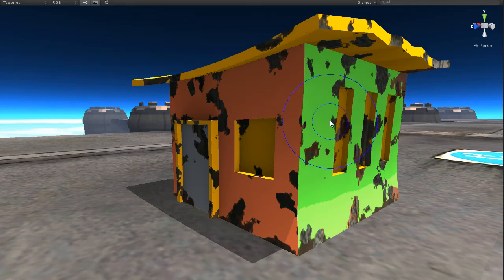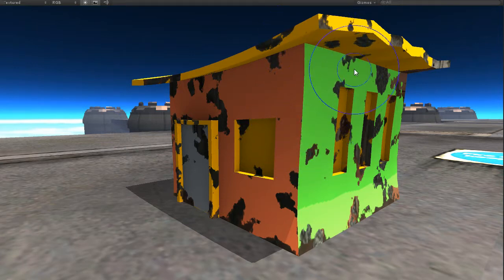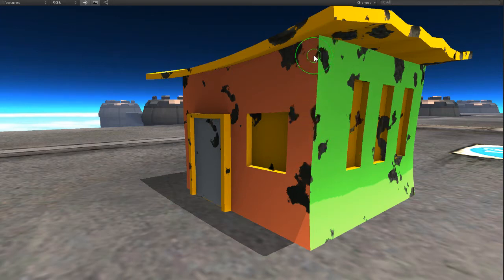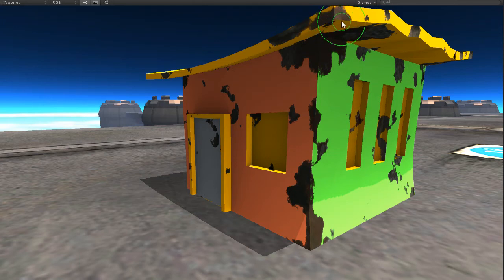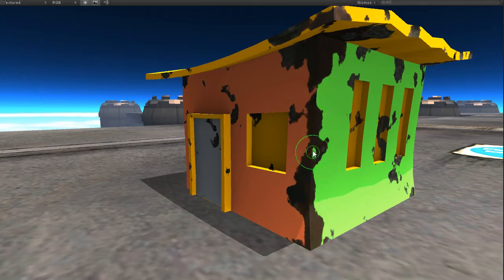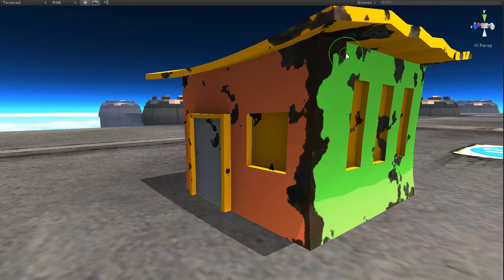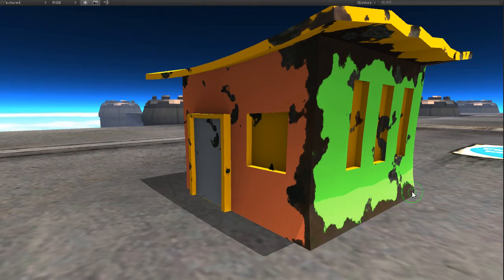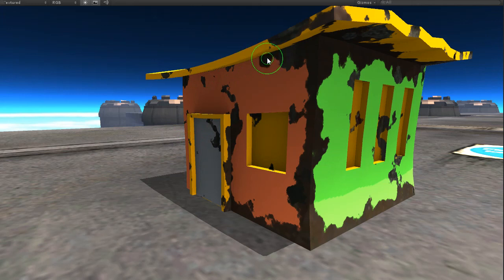EverSky:HOPE work-in-progress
Working on a vertex paint shader. Still got a bunch of different things to try with it, but it definitely works. The idea is to have a bunch of meshes for the various buildings, then use a vertex blend approach to making them look rusty and painted. Bit like you would see in a shanty town or favela.